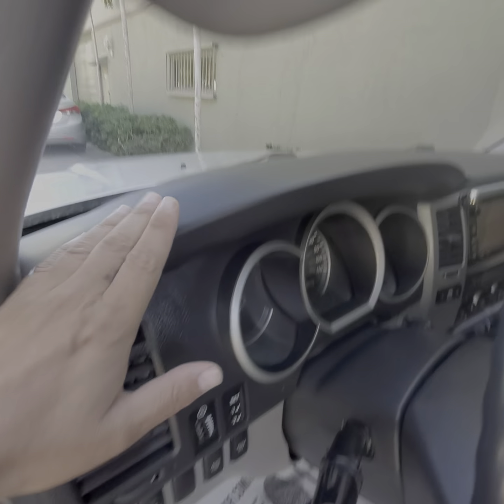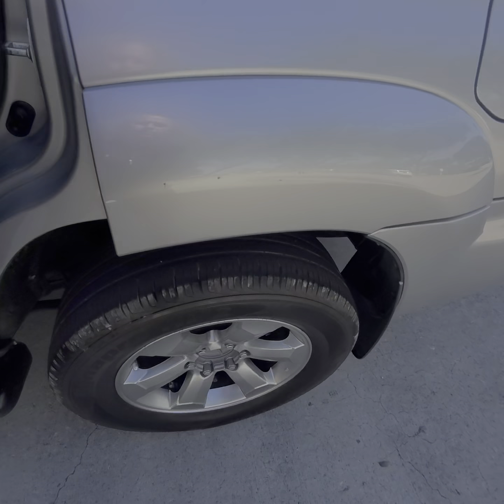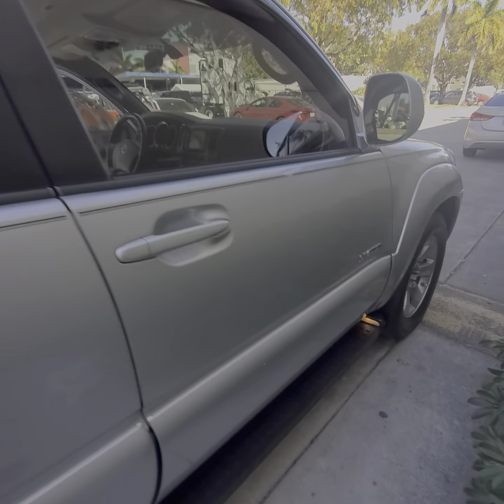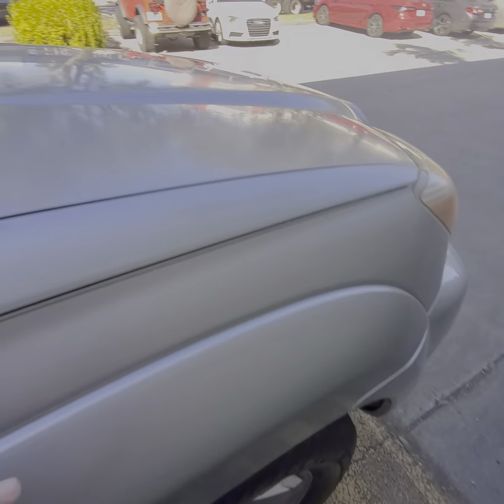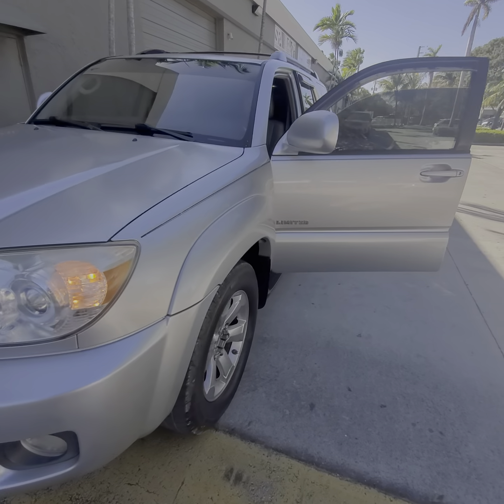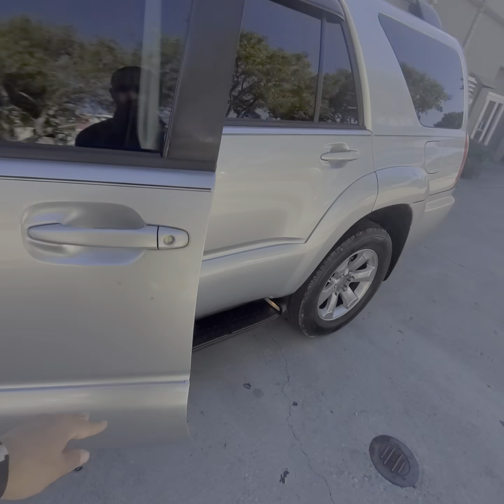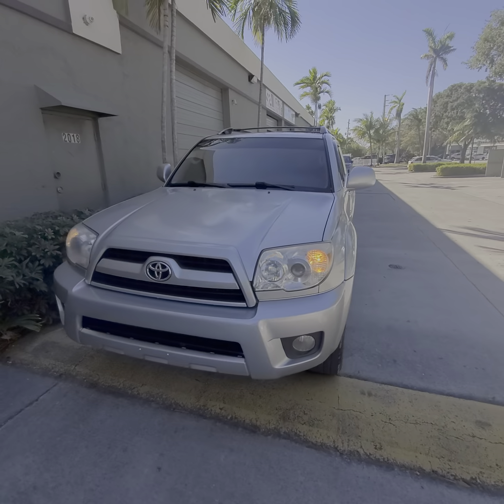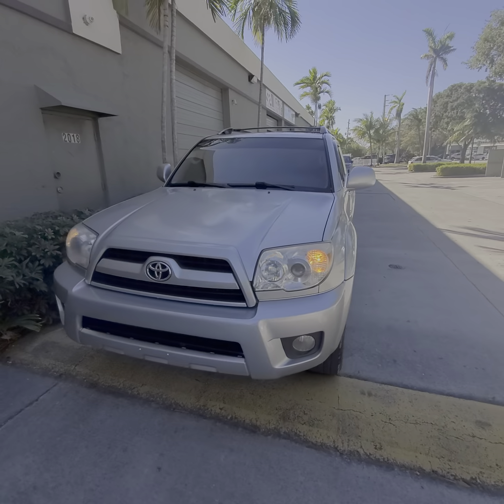2006 Toyota 4runner Limited for sale in Miami by Alwayssold123 call MArk 9549147722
Very clean truck!
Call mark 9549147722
Alwayssold123.com